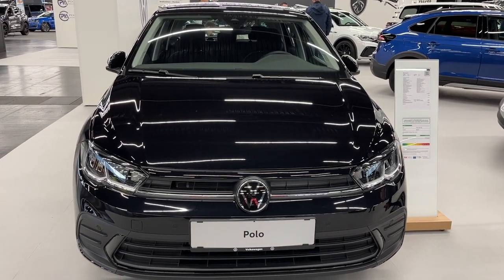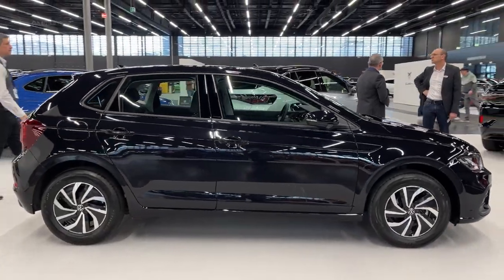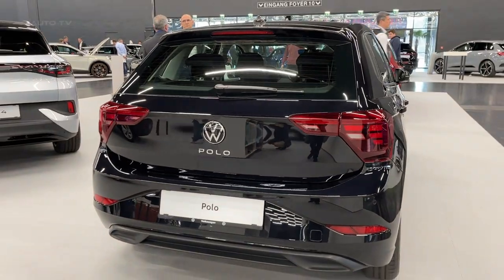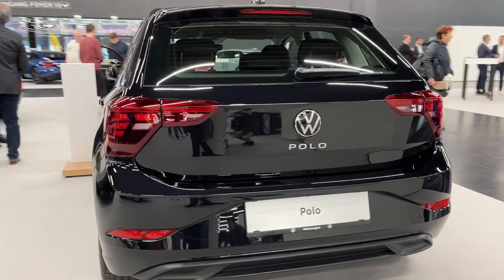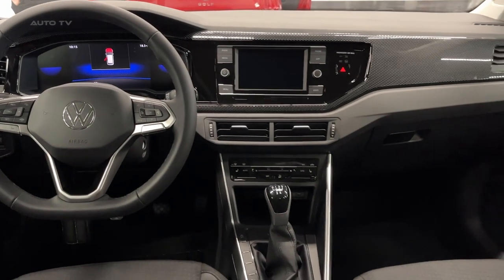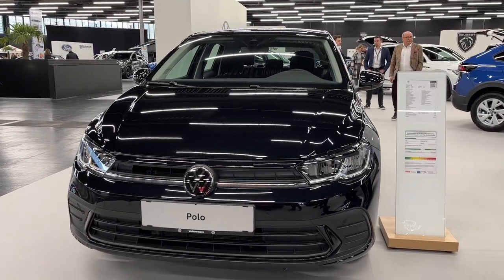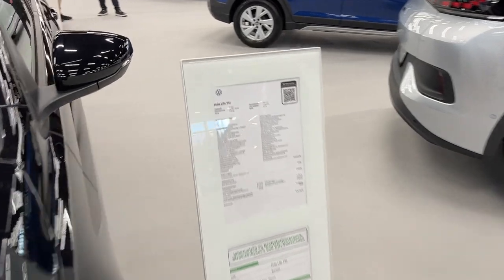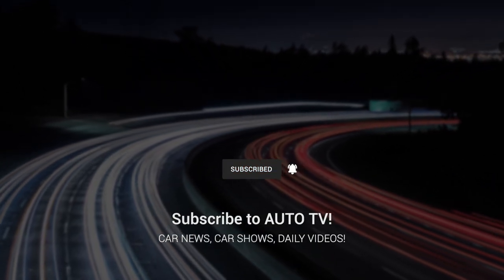NEW 2023 Volkswagen Polo - Overview REVIEW exterior, interior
In 2023, Volkswagen is proudly presenting a new iteration of their beloved supermini car, the Polo. This model forms part of a long-standing lineage known for its dependability, fuel efficiency, and sturdy construction. The 2023 Polo is built with the intention to uphold these values, while integrating state-of-the-art technological features.

From an exterior standpoint, the 2023 Polo exhibits a perfect fusion of sophistication and contemporary allure. Its design suggests athleticism and agility, while avoiding an overly aggressive look. Sporting Volkswagen's new brand aesthetics, it features sharp lines, LED head and tail lights, a revamped front grille, and body-colored bumpers, which contribute to an impressive road presence.

When you step inside, the Polo defies typical supermini expectations with a surprisingly roomy interior. The cabin comfortably accommodates four adults and is outfitted with quality materials. The dashboard features Volkswagen's newest infotainment system, known for its user-friendly interface. Emphasizing digital innovation, the Polo includes a customizable digital cockpit and an upgraded touch-screen display.

Under the hood, the Polo offers a variety of powertrain options. Customers can select from petrol, diesel, and, for the first time, a mild hybrid engine. The engines provide satisfactory performance for both city commuting and highway driving. All engines are paired with either a smooth manual or DSG automatic transmission, depending on the variant. This diversified engine lineup underscores Volkswagen's dedication to providing efficient and eco-friendly options.

In terms of driveability, the 2023 Polo maintains Volkswagen's reputation for producing cars that balance comfort and engagement. The well-tuned chassis ensures a smooth ride without compromising on responsive handling. The light but precise steering, along with the car's compact size, make it an ideal choice for navigating busy urban streets.

Safety is a major focus for the 2023 Polo, which comes equipped with an array of active and passive safety systems. Features such as autonomous emergency braking, adaptive cruise control, and lane-keeping assist are standard. These features are designed to help prevent accidents and reduce their impact should they occur. The Polo is expected to achieve excellent scores in crash tests, like its predecessors.

In a nod to environmental sustainability, Volkswagen has introduced a mild-hybrid version of the Polo. This variant uses a small electric motor to assist the petrol engine during acceleration, improving fuel efficiency and lowering emissions. It also provides a smoother stop-start system, easing the stresses of city driving.

In the competitive supermini market, the 2023 Polo competes with rivals like the Ford Fiesta, the Renault Clio, and the Peugeot 208. But with its premium feel, cutting-edge technology, and reliable reputation, it poses a compelling choice in this fiercely competitive segment.